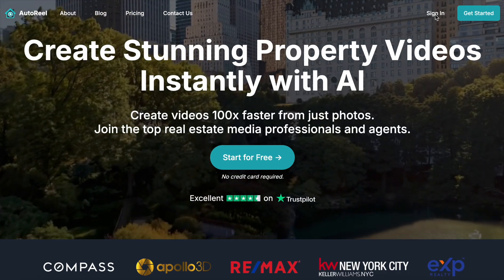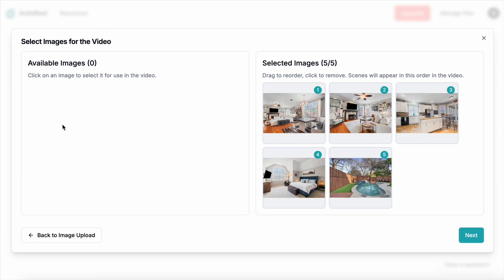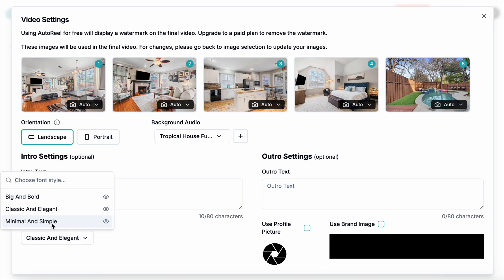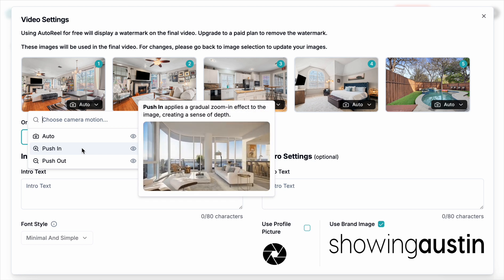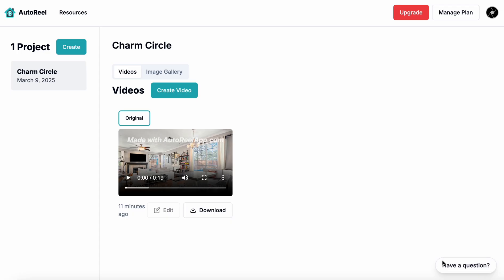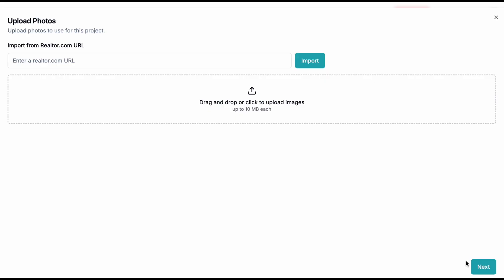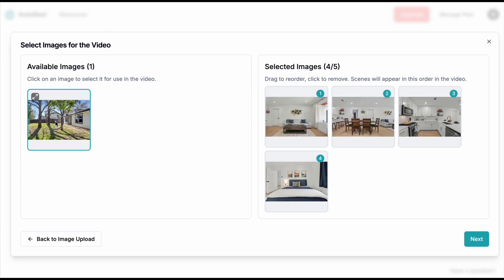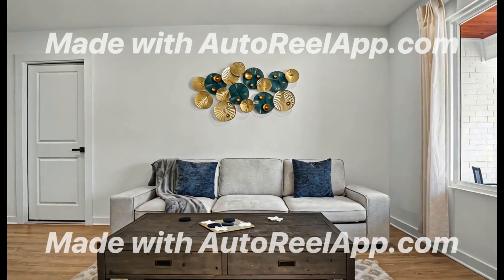AI Creates Mind-Blowing Real Estate Videos in Minutes with AutoReel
Create Stunning Real Estate Videos with AutoReel in Minutes! 🏡🎥 Turn your real estate photos into eye-catching videos! In this quick tutorial, we’ll show you how to use AutoReel to create (professional-looking?) real estate videos with just a few clicks! 🏠✨

🚀 In this video, you’ll learn:
✔️ How to upload your property photos
✔️ How to customize push in and push out animations
✔️ How to add text, music, and branding
✔️ How to view and export your final video

With AutoReel, you can easily create engaging property videos without any video editing experience!

► CapCut

Showing Austin, LLC provides premium photography and cinematic videography to the real estate market (as well as sports photography) in Austin, Texas - and shares tips and ideas for photographers on YouTube.